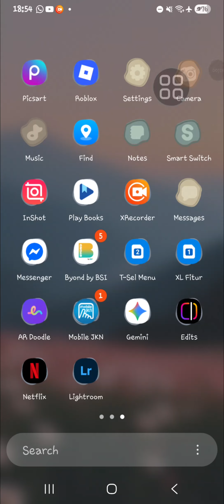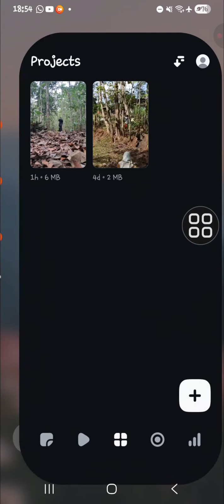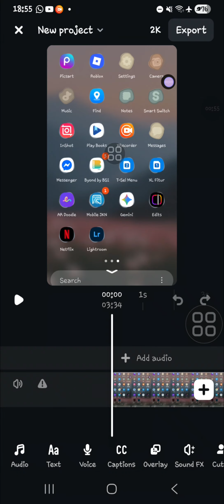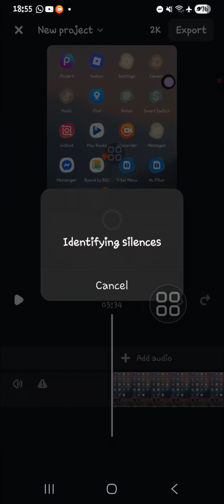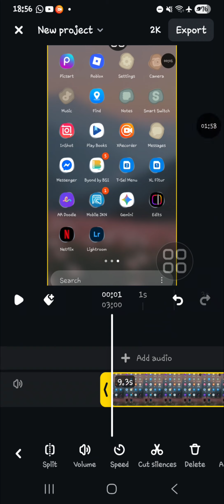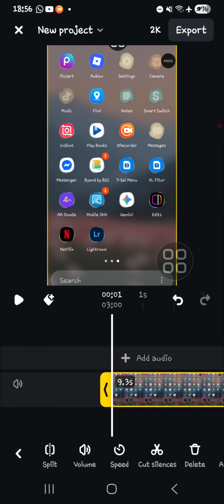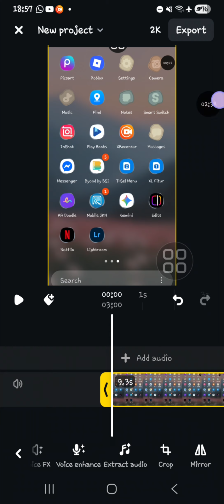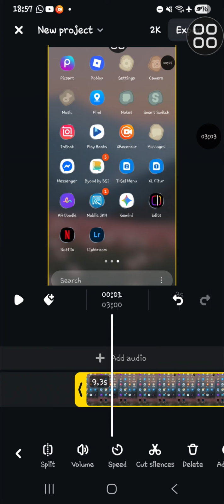Boost Your Instagram Reels Audio - Edits App Features Tutorial for Pro Results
Want your Instagram Reels to sound professional? 🎧 In this video, I’ll show you the best Edits app features that will instantly level up your audio quality!
🔥 Learn how to cut silences easily
🎤 Enhance your voice with one tap
🎶 Create beat sync edits for Reels
📱 Export in highest 4K quality
💡 Perfect for Instagram creators